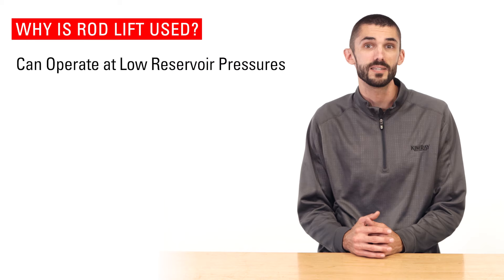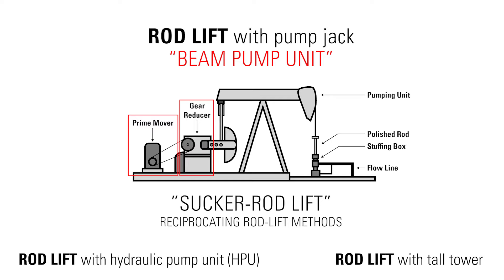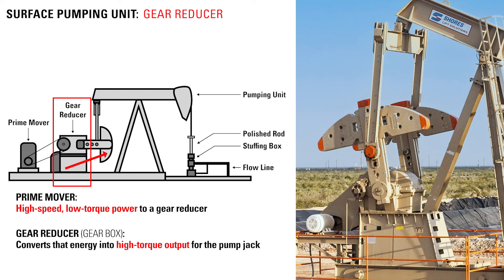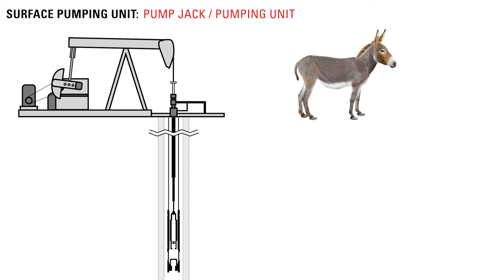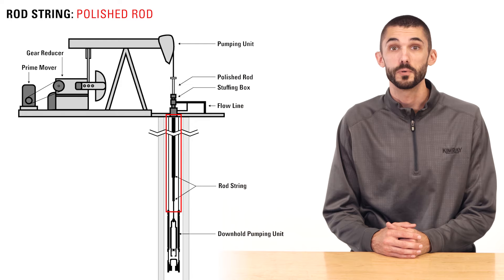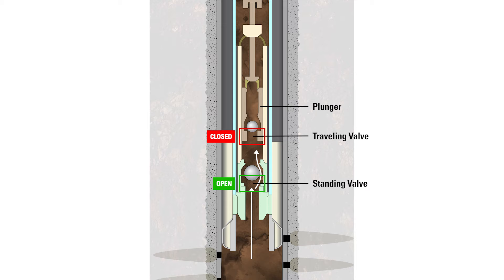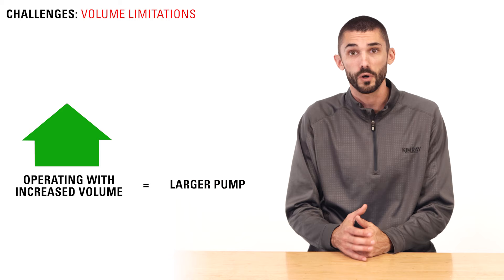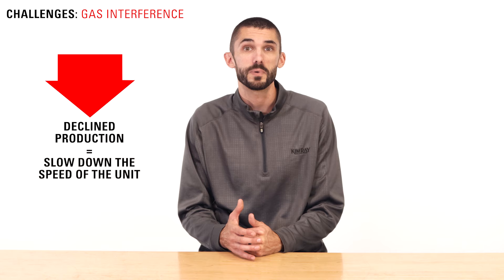Artificial Lift: Rod Lift & How a Pump Jack Brings Oil to the Surface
0:00 Pump Jacks and Rod Lift
0:24 Why Use Rod Lift
1:01 Sucker-Rod Lift Names
1:25 Prime Mover
1:48 Gear Reducer
2:05 Pumpjack
2:29 Stuffing Box
2:41 Rod Strings
3:01 Downhole Pump Assembly
4:00 Volume Limitations
4:26 Gas Interference

A pump jack is a widely recognized piece of surface equipment used in an artificial lift system to pump crude oil from underground reservoirs. In this video, we’ll explain why it’s used and the components that make it work.